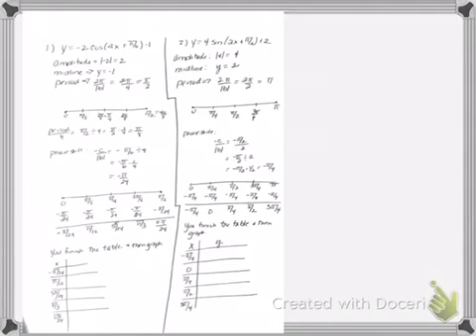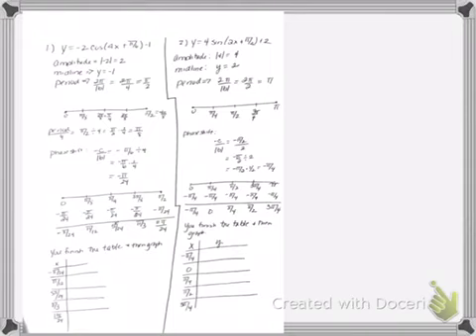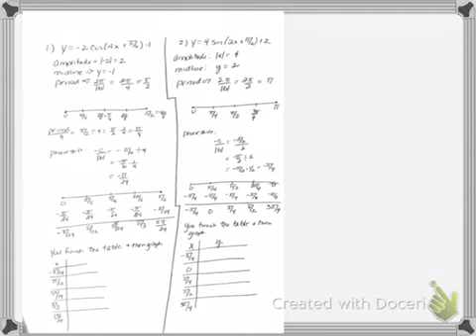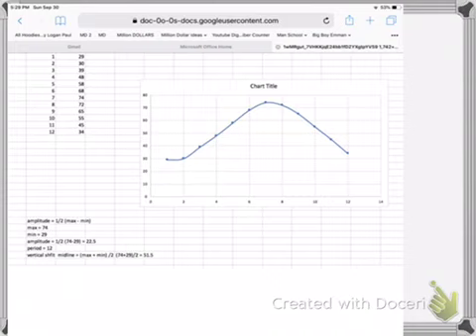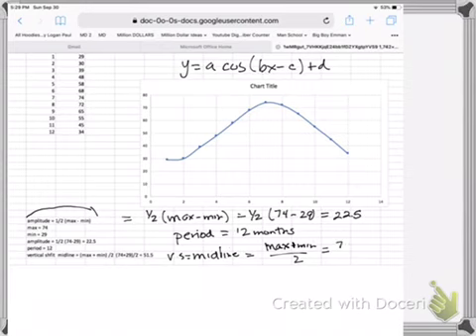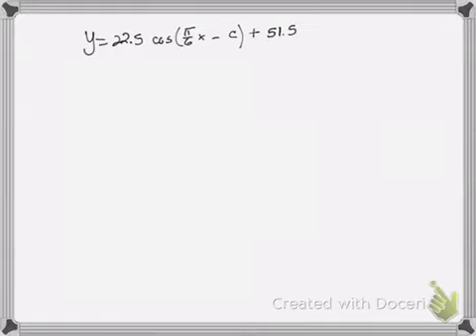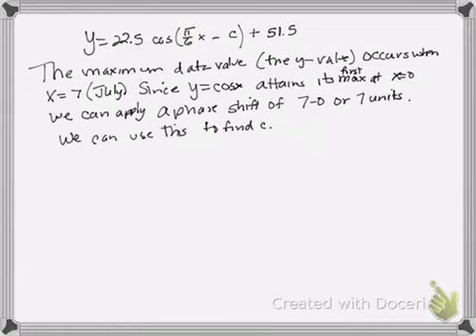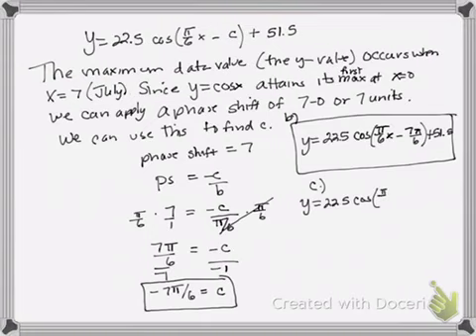answer to study guide part 2